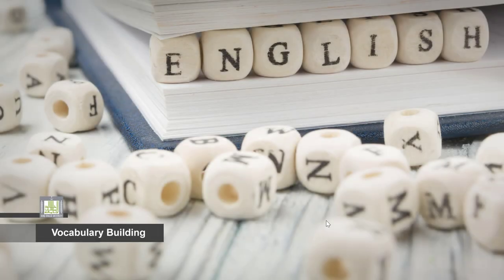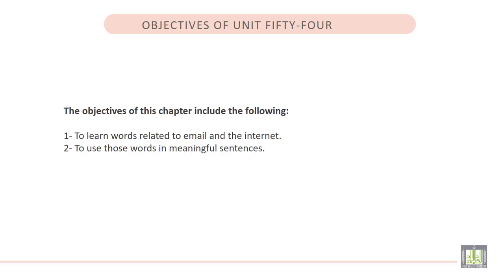Vocabulary Building (1) | U - 54 | Email and the Internet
المقررات المفتوحة - مقرر  Vocabulary Building - 1
الوحدة 54 : Email and the Internet.
• To learn words related to email and the internet.
• To use those words in meaningful sentences.